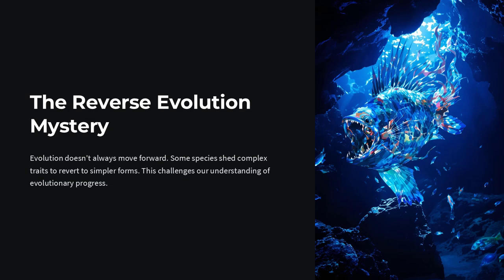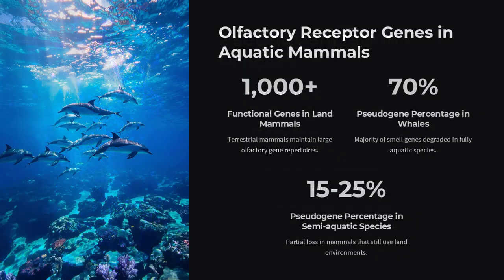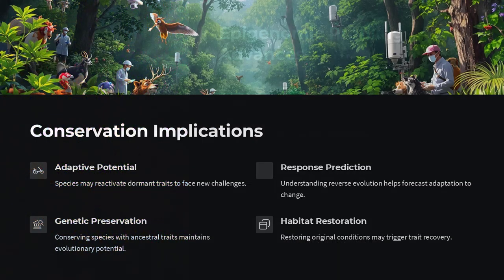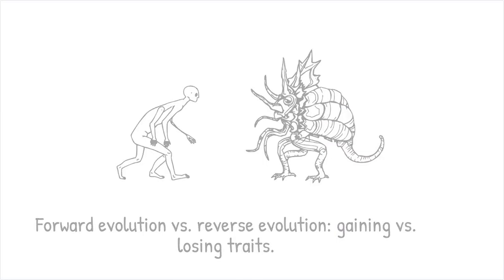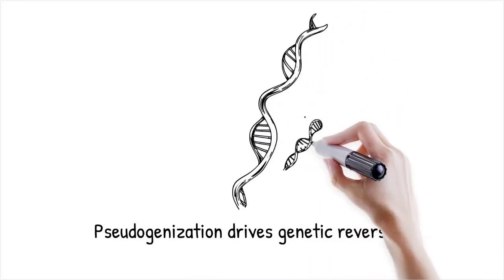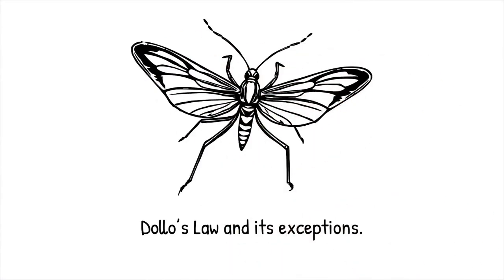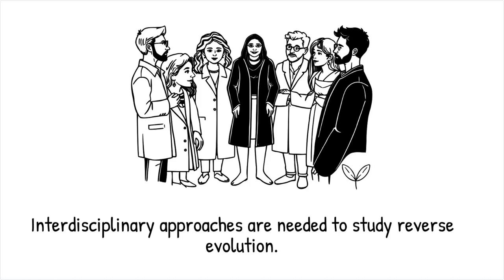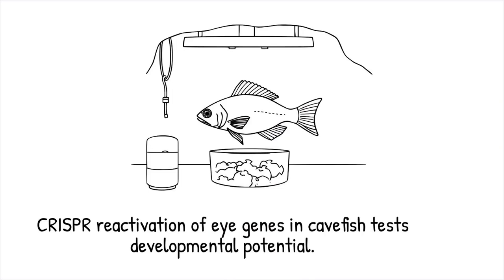The Reverse Evolution: When Losing Traits Becomes Survival Strategy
Genetic loss, relaxed selection, morphological reversions, and epigenetic rewiring reveal how evolution can move backward — at least on the surface. This paradox shows that complexity isn't a one-way street; under the right conditions, simplicity may be nature’s smartest move. What if evolution had a rewind button? The Reverse Evolution Paradox: When Losing Traits Becomes Survival Strategy uncovers the striking reality that evolutionary change doesn’t always mean progress — it can also mean shedding burdens. From blind cavefish to wingless birds, reverse evolution shows how traits once essential can vanish, and ancestral features can re-emerge, not from nothing, but from deeply embedded genetic potential.

Core Principles of the Reverse Evolution Paradox
🔹 Loss Is Adaptive – Traits like eyes, limbs, and pigments are abandoned when they become costly, not beneficial.
🔹 Genomes Remember the Past – Old features can reappear because the underlying genetic codes are often preserved or only temporarily silenced.
🔹 Regulation Over Rewrite – Many reversions result from changes in gene expression—not full-scale genome edits—allowing rapid toggling between complex and simple forms.

Key Concepts Behind Reverse Evolution
1️⃣ Relaxed Selection and Metabolic Economics
🔸 Traits that no longer provide an advantage accumulate mutations freely.
🔸 Energy conservation favors simplification, especially in nutrient-poor or low-light environments.

2️⃣ From Trait Loss to Trait Return
🔹 Structures like eyes or wings may disappear over generations, yet sometimes return if genetic and developmental pathways remain intact.
🔹 Organisms can “revert” to ancestral forms when old environmental pressures re-emerge.

3️⃣ Epigenetics and Reversible Rewiring
🌡️ Changes in chromatin state or regulatory RNA can suppress or re-activate entire pathways.
🌬️ This allows temporary or even heritable expression changes without permanent mutations.

4️⃣ Pseudogenes and Dormant Potential
📉 Genes once essential can become pseudogenes—but these often linger for eons.
🌱 Sometimes, they get reawakened or repurposed under new selective forces.

5️⃣ Rebuilding the Ancestral Blueprint
🔍 Evolutionary “reversals” are more like remodels using preserved materials.
🧠 CRISPR tools now allow scientists to test whether silent genetic programs can be revived.

🔍 What reverse evolution is and how it differs from simple trait loss
⚙️ How gene silencing, mutation, and metabolic pressure shape devolution
📊 Why cave species and island animals frequently shed complexity
🧪 How traits like wings, eyes, and pigments can return
🌱 What reverse evolution reveals about adaptability and genetic architecture

Context Timestamps
00:00 — What is reverse evolution and why does it matter?
01:33 — Cavefish and parasites as models for trait loss
03:06 — Relaxed selection and the economics of simplicity
05:10 — Regulatory pathways and reversible trait suppression
07:49 — Re-emerging traits in stick insects and crustaceans
09:54 — Evolutionary memory and the persistence of ancient blueprints
13:31 — Genomic evidence of pseudogenization and reactivation
15:30 — CRISPR and experimental revival of ancestral traits

What if nature’s best move wasn’t innovation, but deletion?
The Reverse Evolution Paradox shows that shedding complexity may be the smartest evolutionary strategy and that the past never truly disappears.

✨ Don’t Just Evolve — Optimize
Simplify the code. Reuse the old. Rethink what progress means.